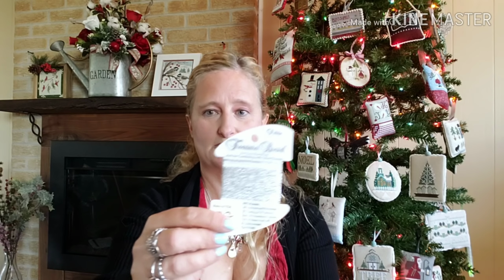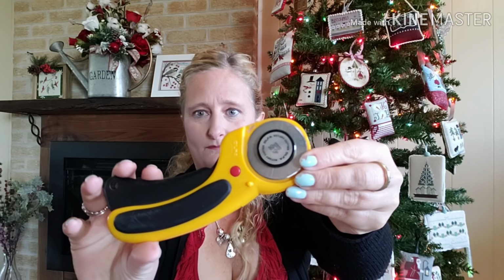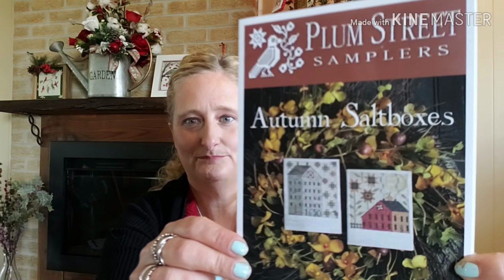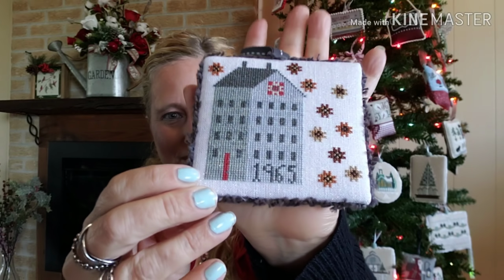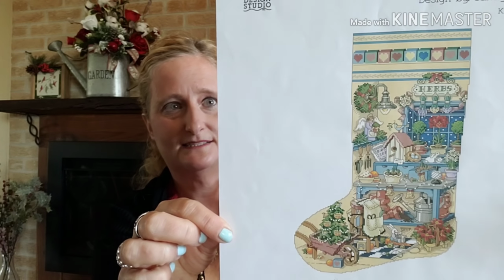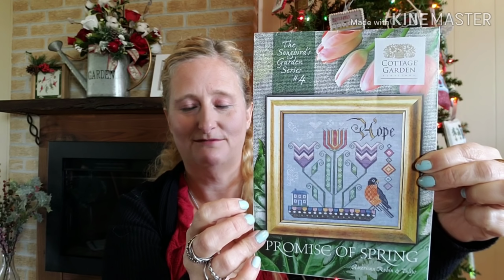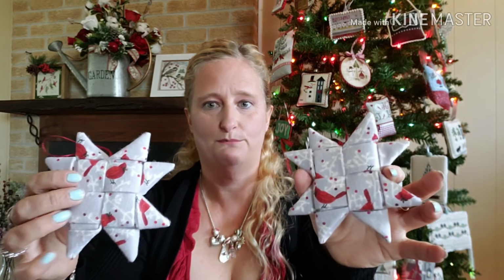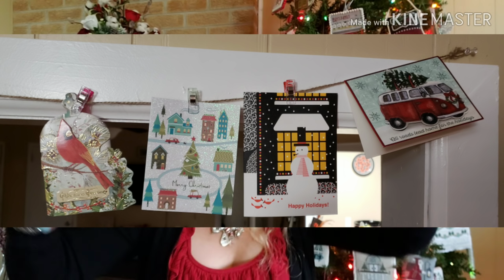Flosstube #42, finishes, the spirit of Christmas, plums street samplers